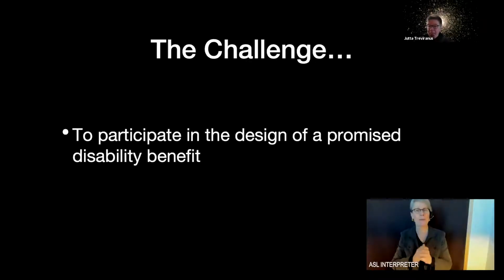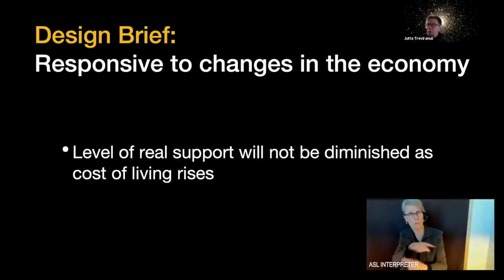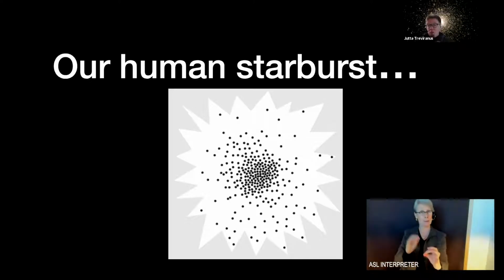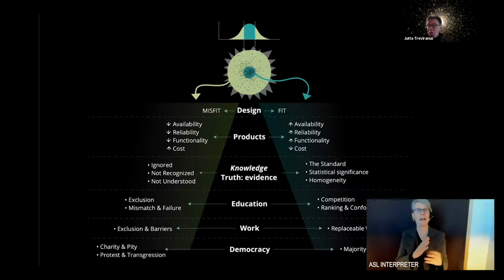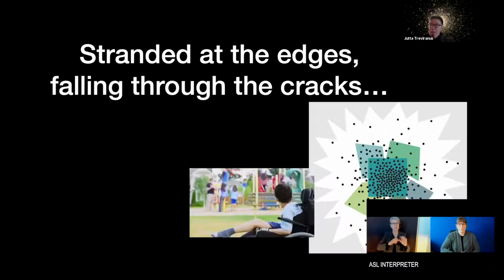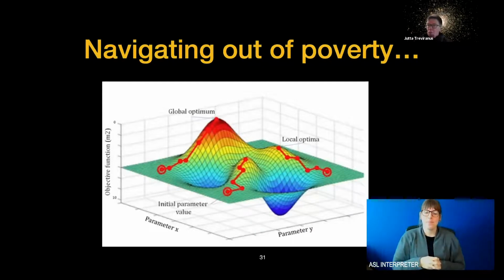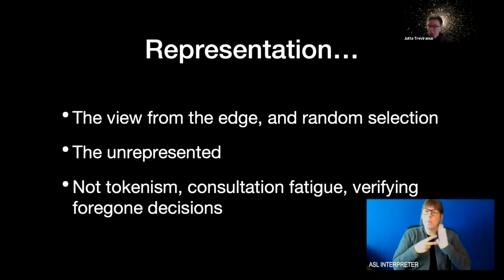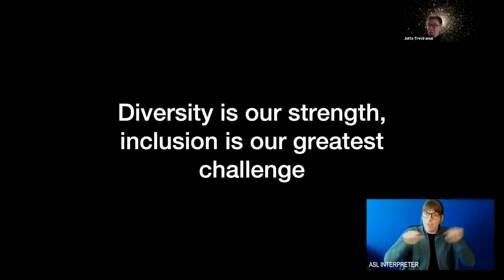Canada Disability Benefit Webinar Series: The Power of Inclusive Design with Jutta Treviranus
Video 2 of 4 of the 4-part online learning series on the proposed Canadian Disability Benefit.

Air date: November 12th, 2020
Guest: Jutta Treviranus, OCAD

We need a society where it is possible for people, with the full range of human difference, to participate, contribute and benefit from societal supports. One worry is that the Canadian Disability Benefit will exclude too many people. Inclusive design as pioneered by our guest speaker can turn that worry into an opportunity. Her inclusive design framework is intended to be more like a trellis that supports organic growth and provides a foundation from which to innovate and evolve. It has emerged, evolved, been tested, and refined over 25-years history, in dozens of global initiatives. Her design process recognizes human variability and the uniqueness of each individual. It’s an alternative to the one size fits all approach.

-- Learn More --